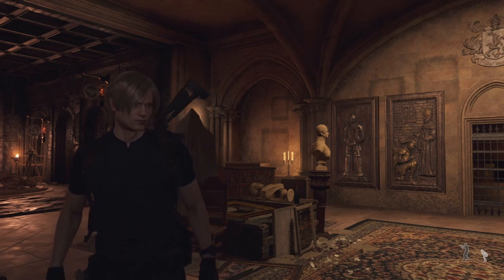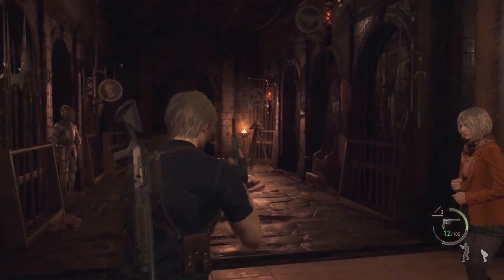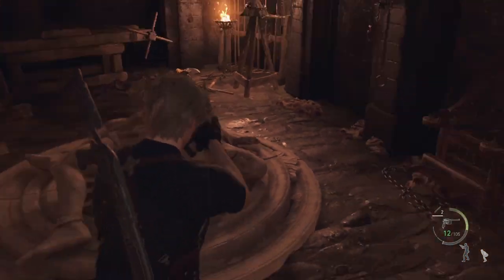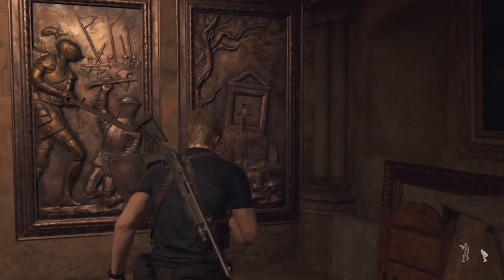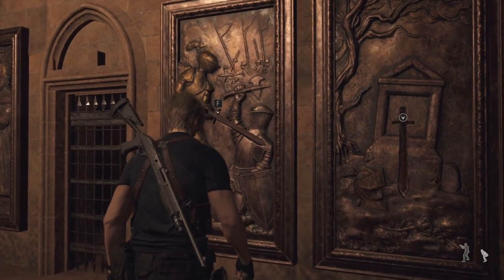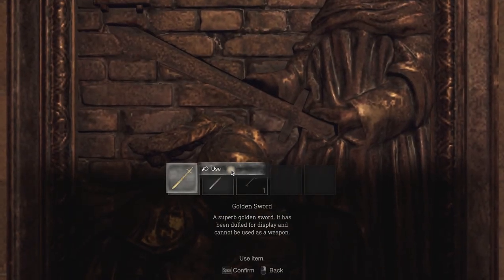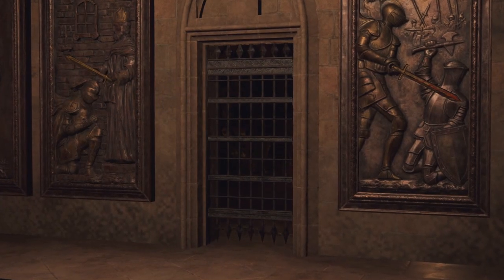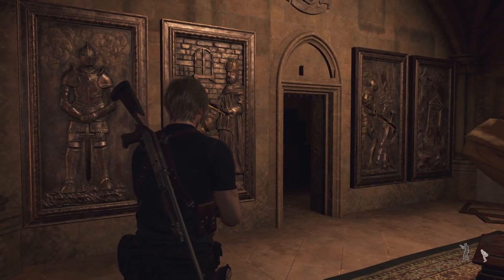Resident Evil 4 Remake sword room puzzle guide, chapter 7 sword key doors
This Resident Evil 4 remake sword puzzle guide will show you how to place the four swords to solve the chapter 7 sword room puzzle.

This Resident Evil 4 remake sword room puzzle guide will show you how to solve the Resident Evil 4 chapter 7 puzzle. You'll need the Resident Evil 4 remake bloodied sword, Resident Evil 4 remake golden sword, Resident Evil 4 remake iron sword, and Resident Evil 4 remake rusted sword.